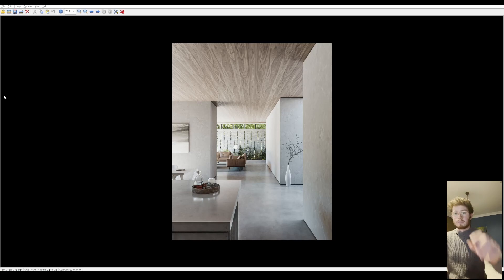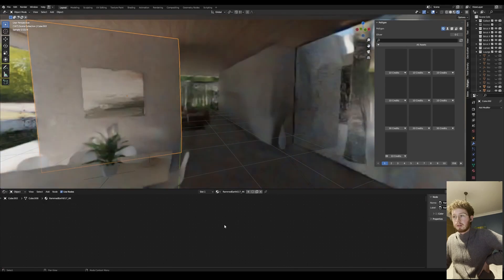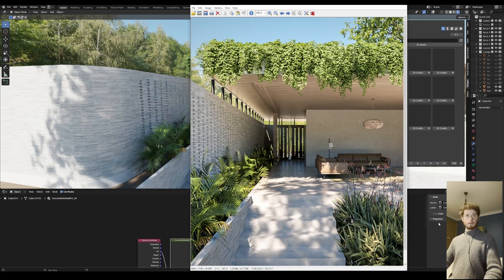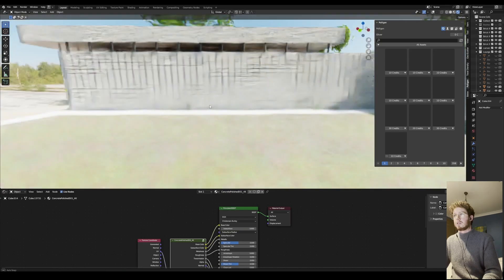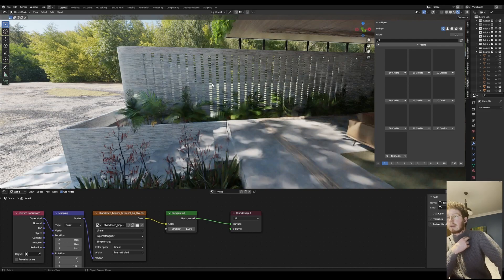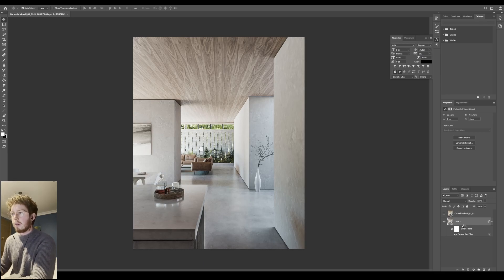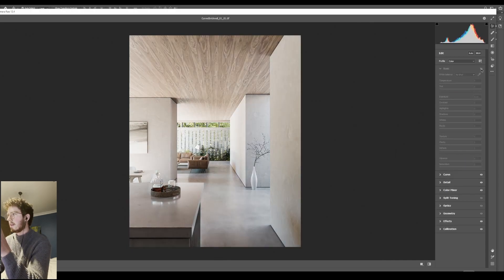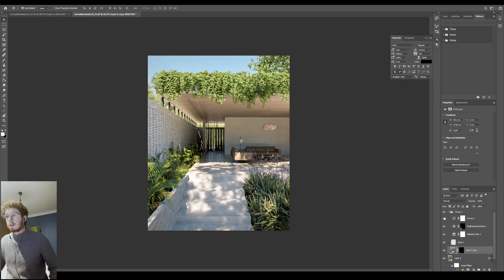Blender Archviz Project Breakdown: Curved Brick Wall